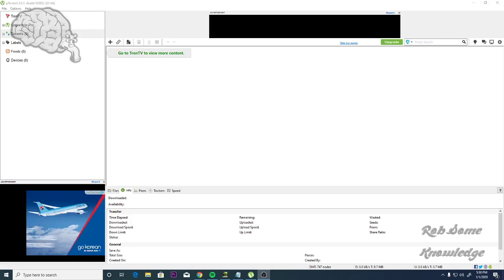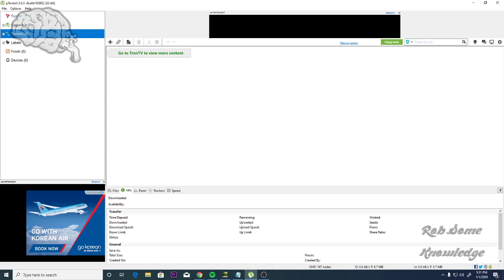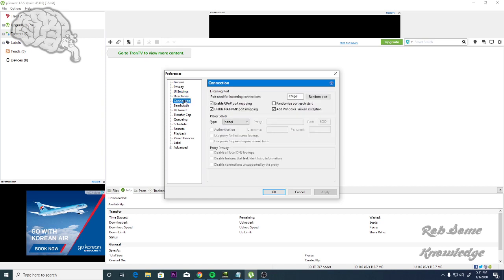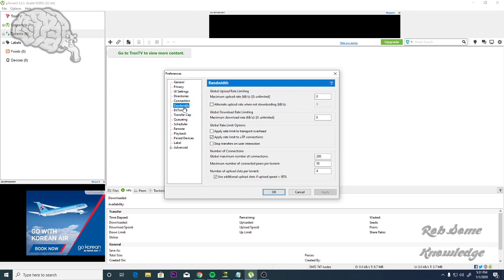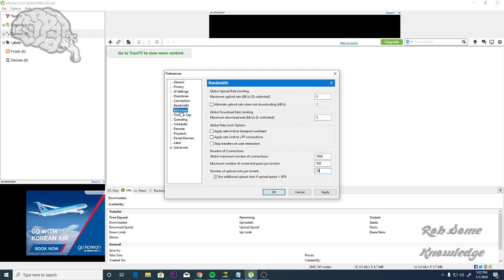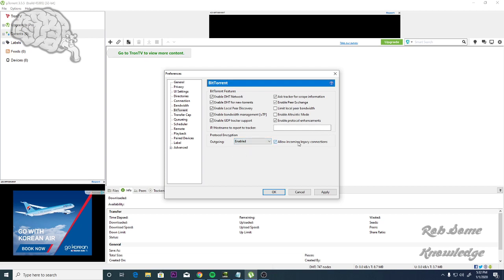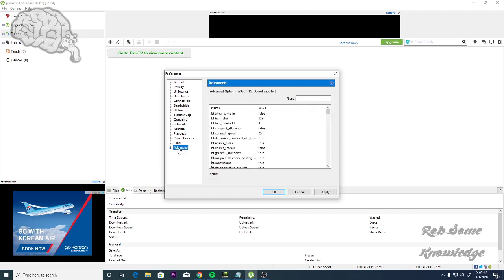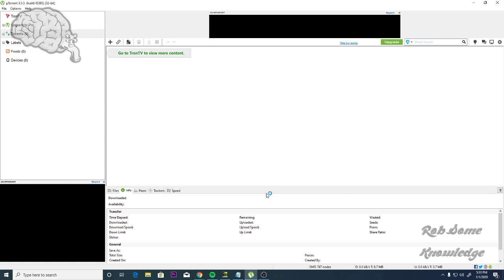How to Speed Up uTorrent Downloads (Version 3.5.5) 10MBPS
If you're tired of downloading at super slow internet speeds, then this is the guide for you. With this easy to follow guide, you can double, triple or x5 your downloading speeds.
This video is for 3.5.5 and may work on many other versions.